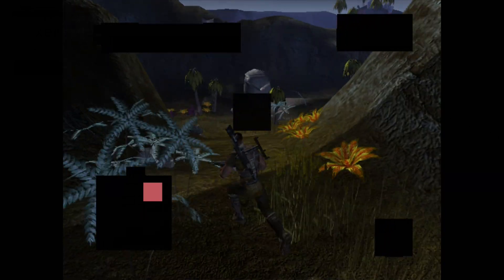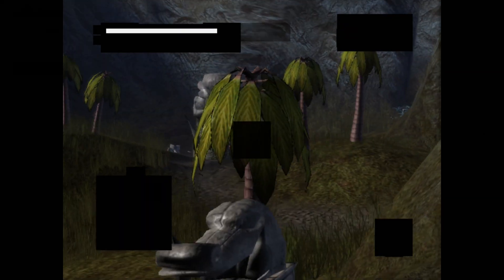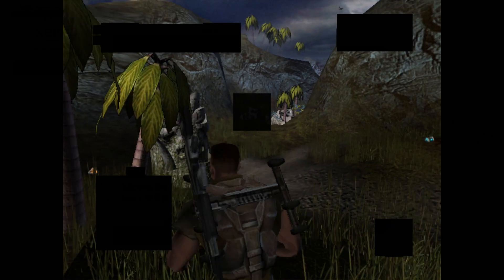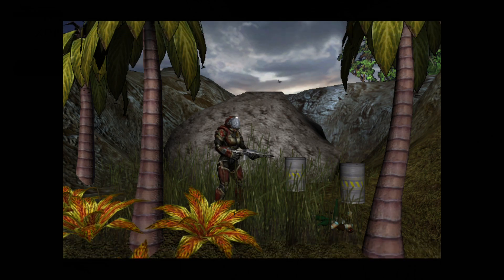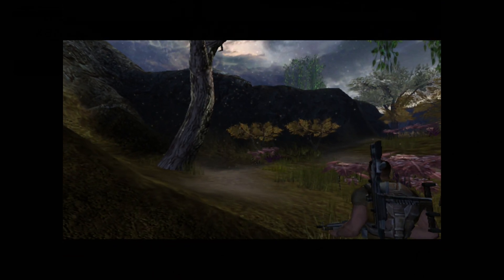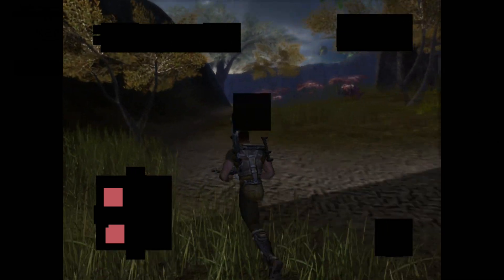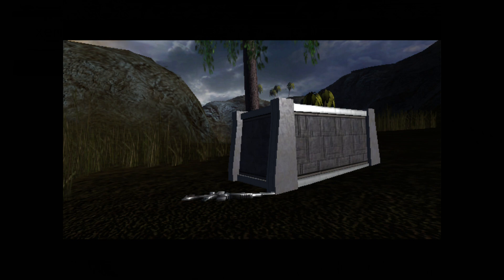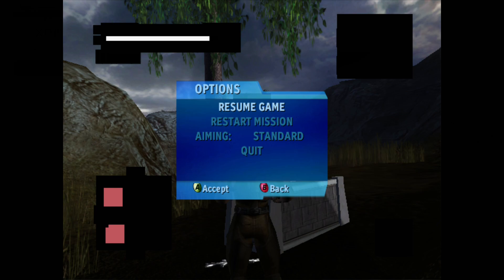XEMU Xbox Emulator - Brute Force Ingame / Gameplay! (Audio WIP Update)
XEMU is an open-source, cross-platform application that emulates the hardware of the original Xbox game console, allowing users to play their Xbox games on Windows, macOS, and Linux systems.

BE A FACEBOOK FAN:
soon